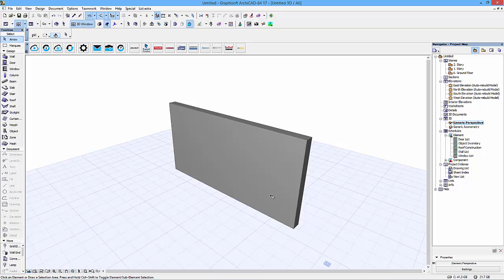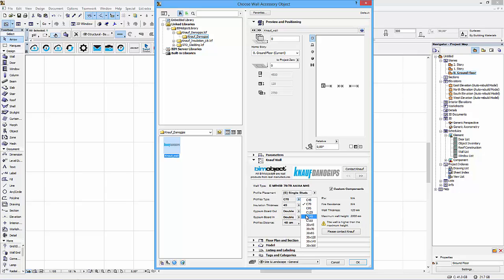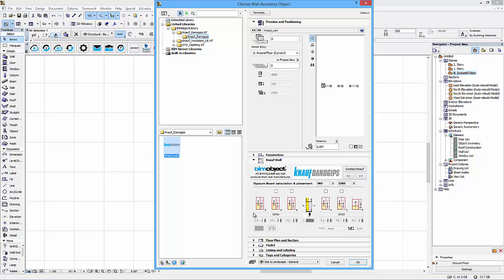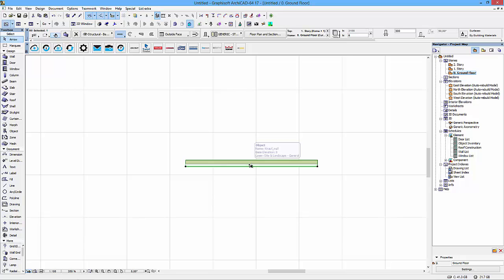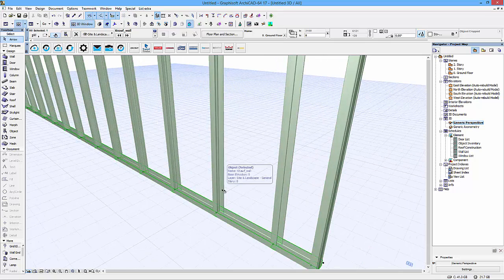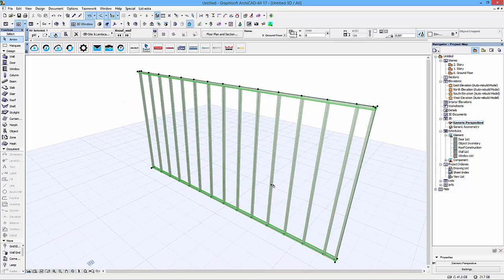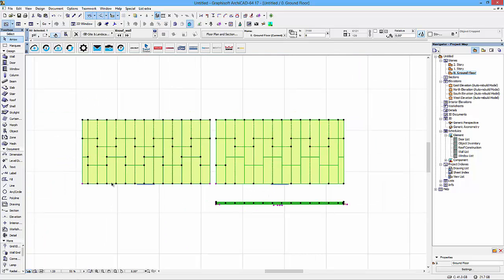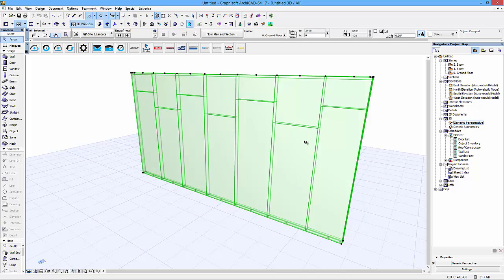Knauf Danogips ArchiCAD Demo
Knauf Danogips ArchiCAD Demo - BIMobject